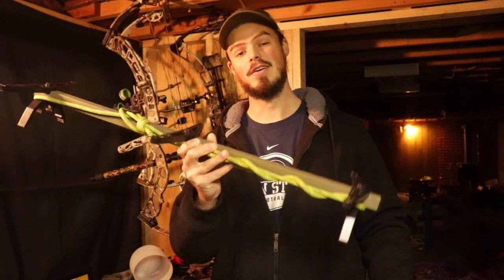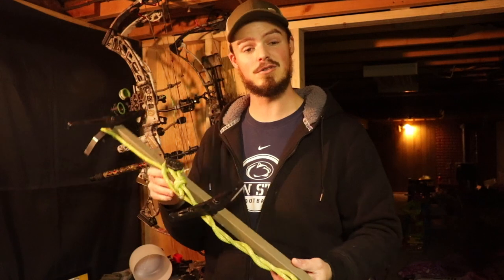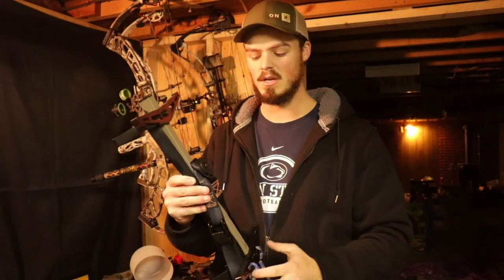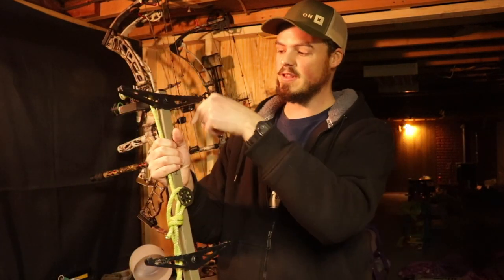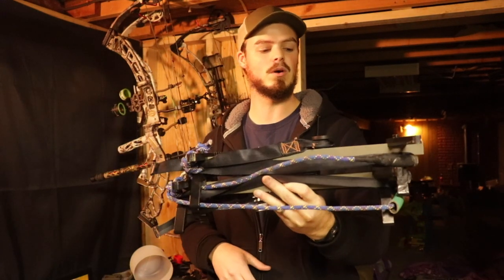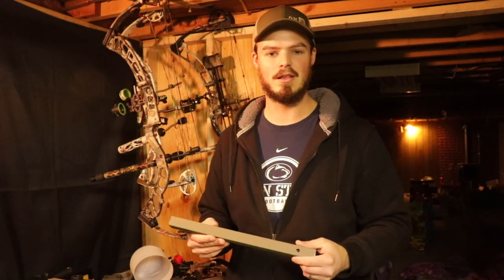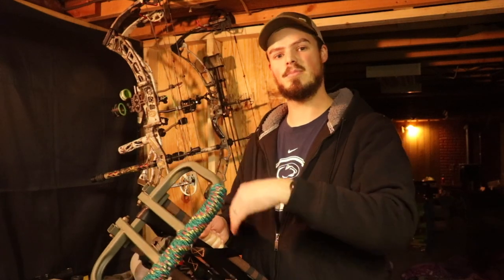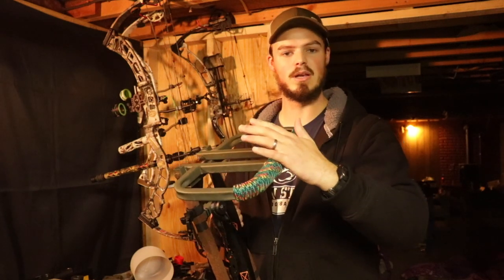Making A DIY Saddle Platform & Mini Sticks